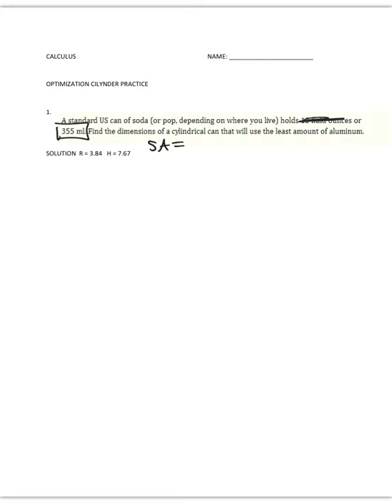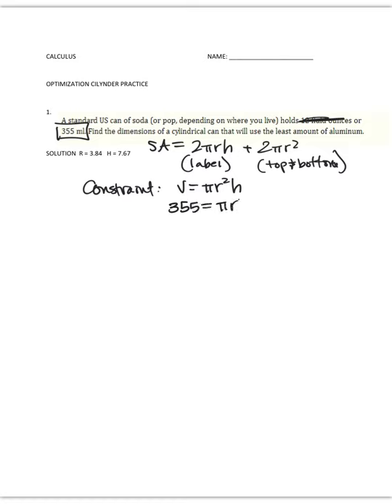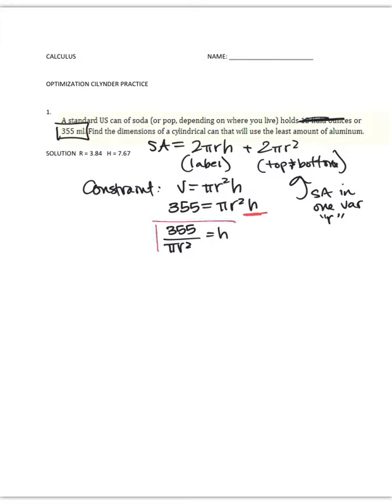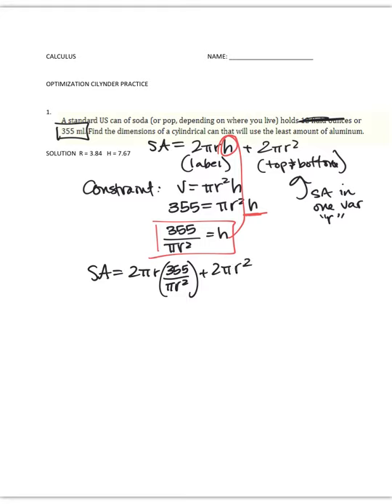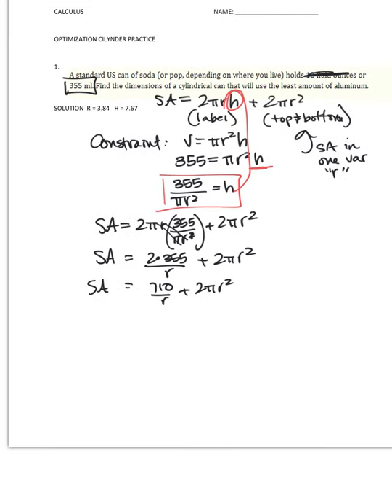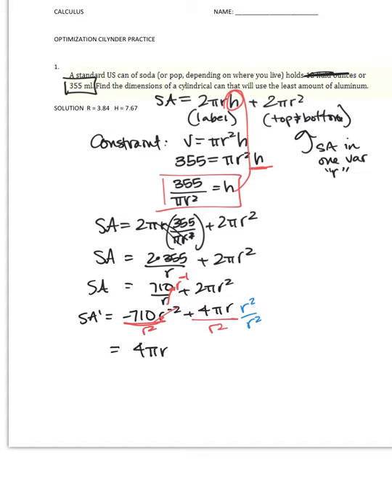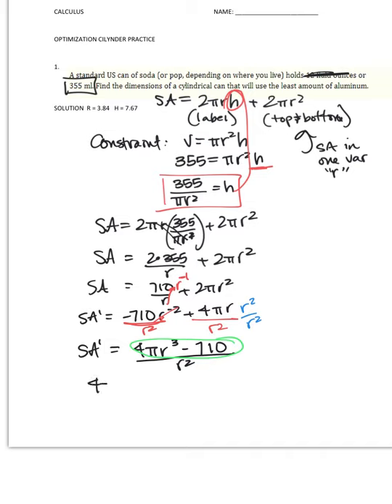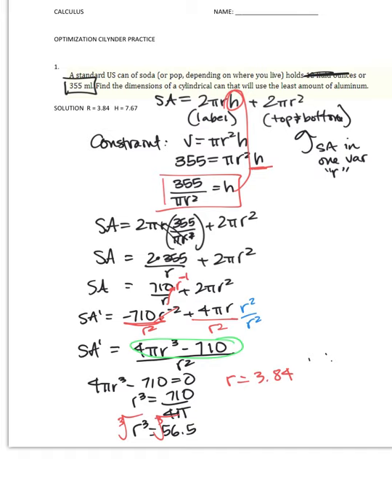3.15.21 ch 6 rev opt prob #1